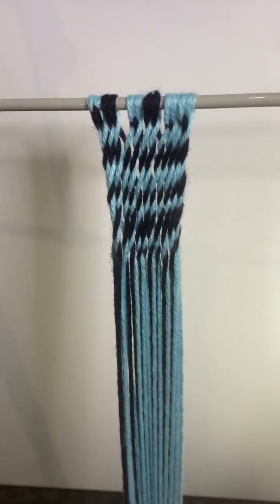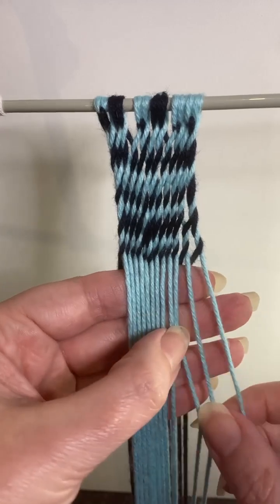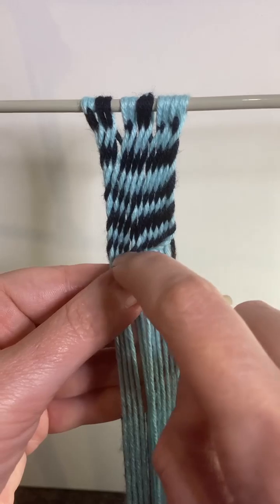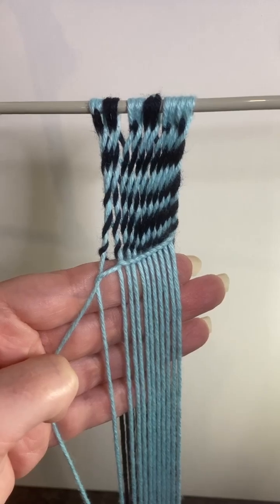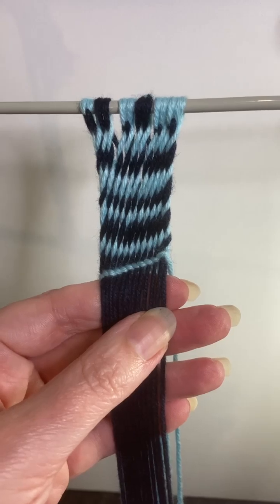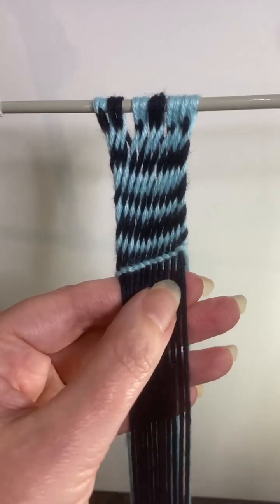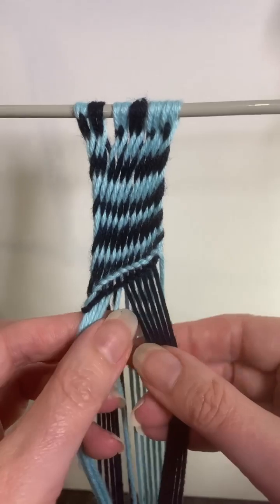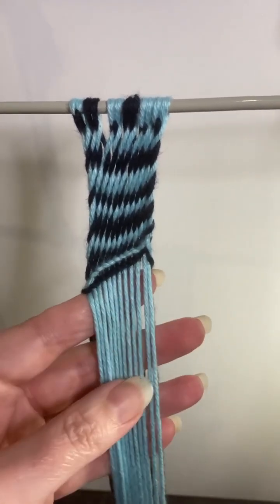Sprang - how to do the chained ridges in the Borum Eshoj cap